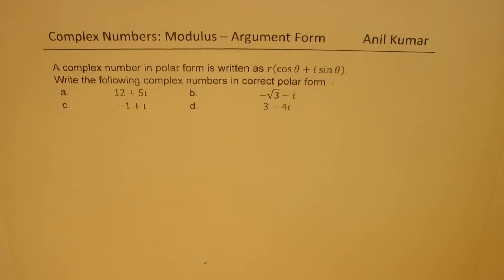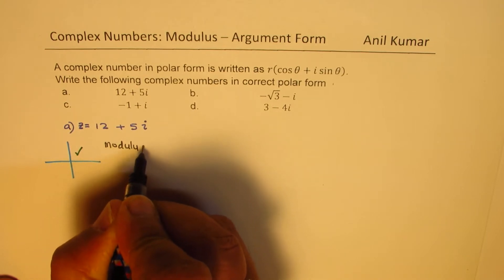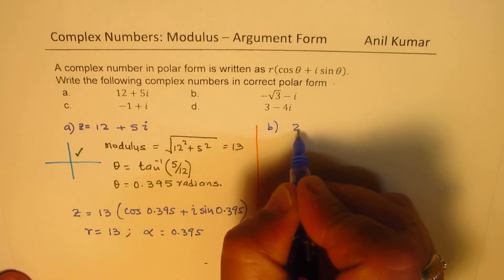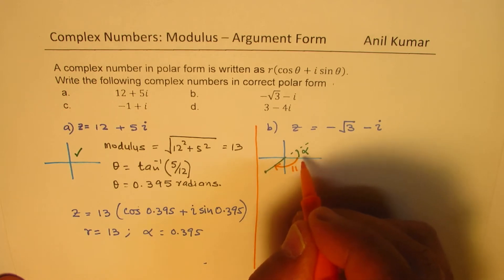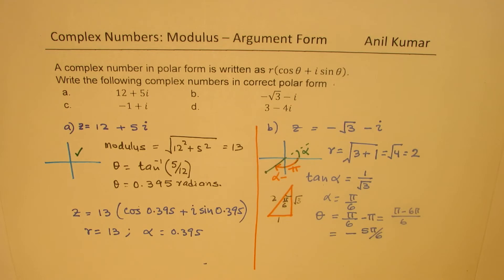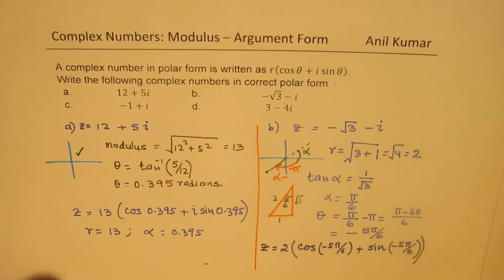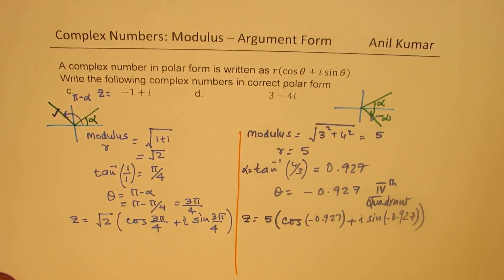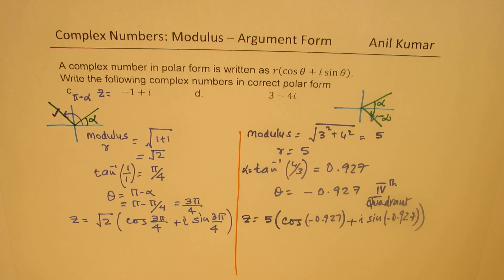How to write complex number in Modulus Argument or Polar Form